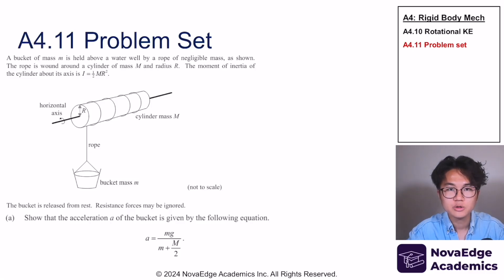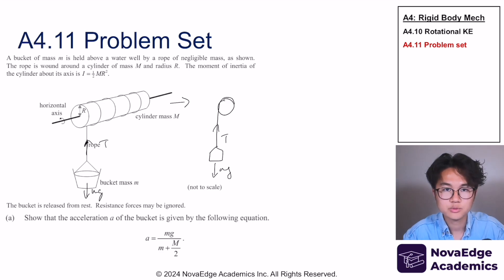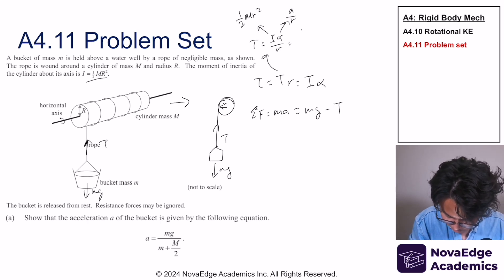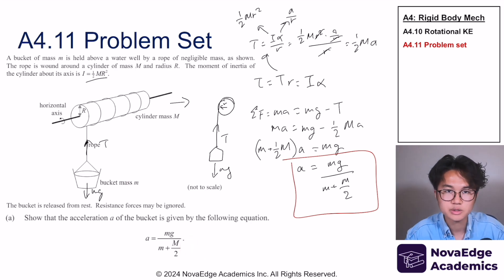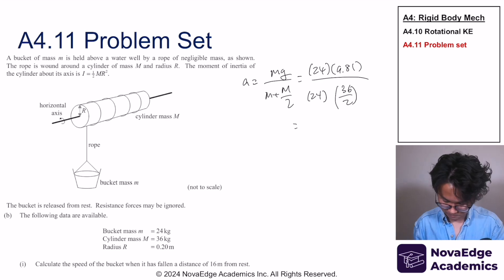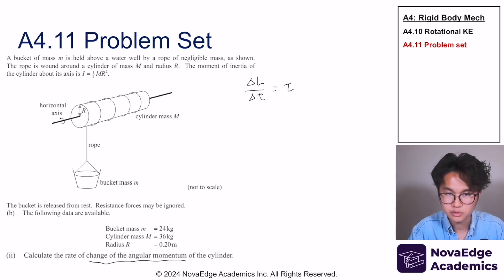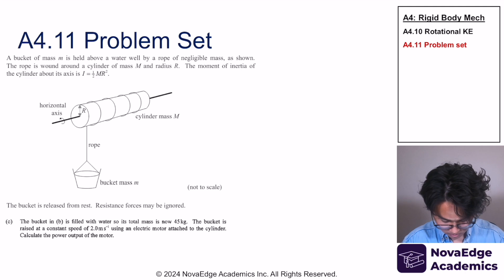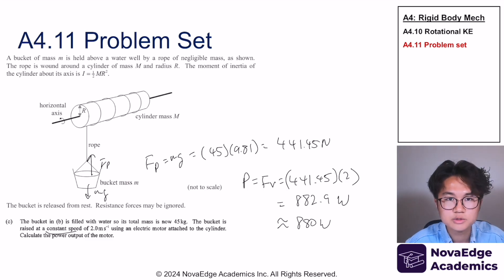NEW 2025 EXAM IB Physics A4 Rigid Body Mechanics Part 3 Past Paper Problem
Hi, my name is Hiraku Murakami here with NovaEdge Academics. In this video, we take you through IB Physics A4 Rigid Body Mechanics Part 3 in an all-comprehensive lecture-style format. This video goes over a sample past paper problem and how to tackle it.